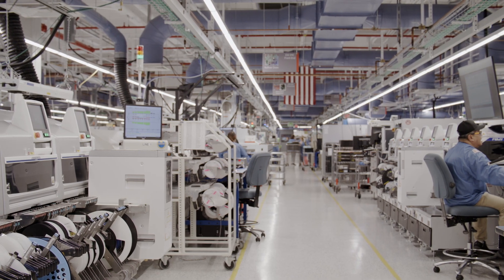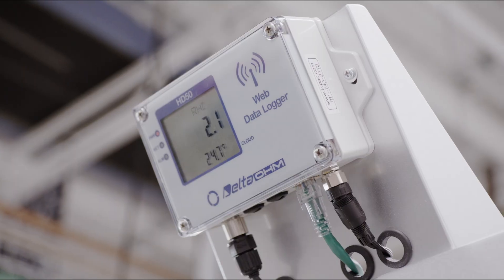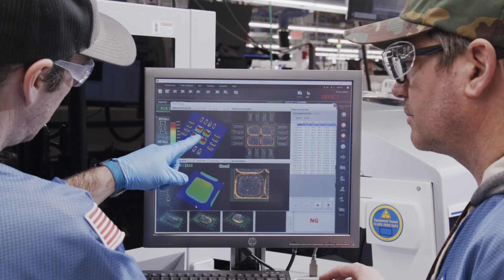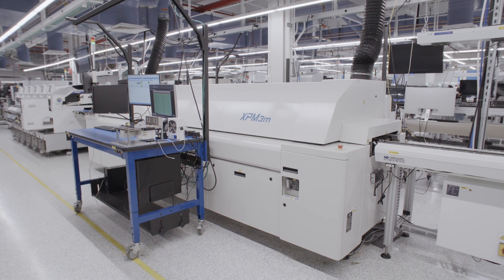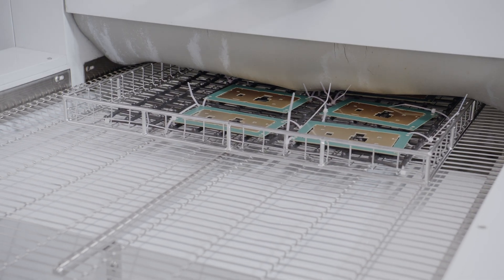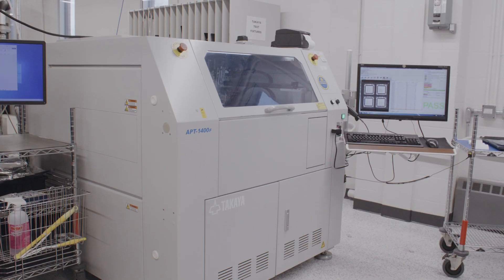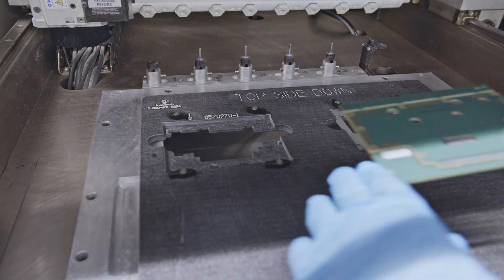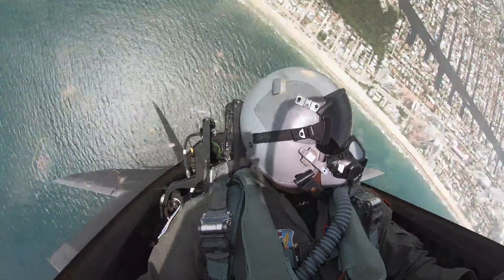Inside BAE Systems: Advanced Manufacturing for the Future of Electronic Warfare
Step inside BAE Systems’ Electronic Warfare Integrated Manufacturing Center — where advanced automation and skilled craftsmanship power the next generation of defense technology.

Precision-built systems. Mission-ready performance. Innovation that protects those who protect us.